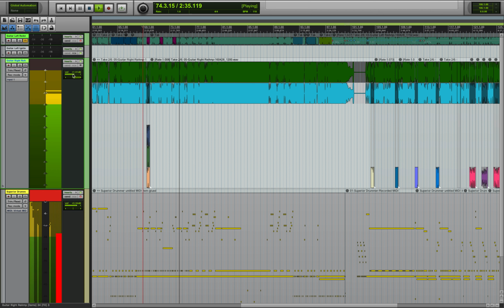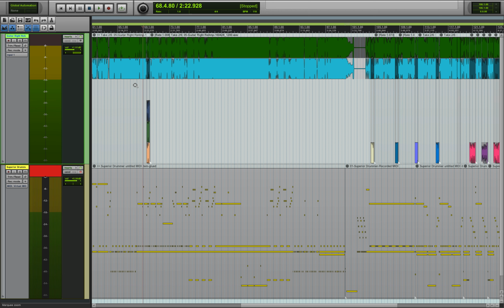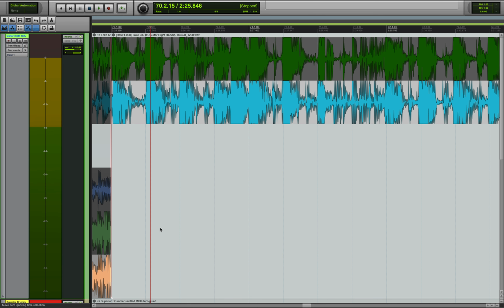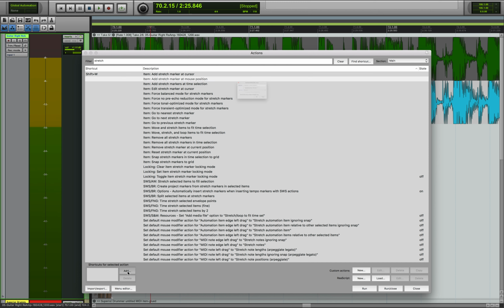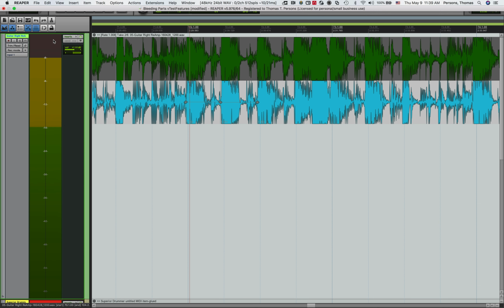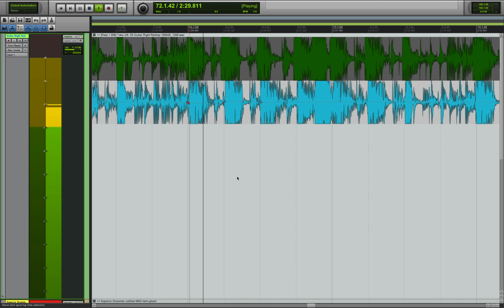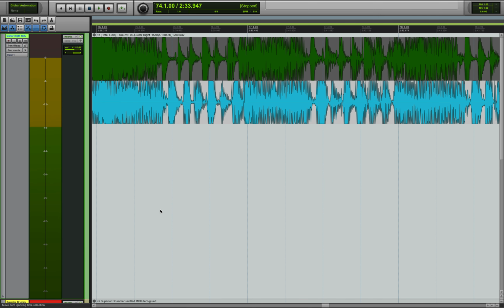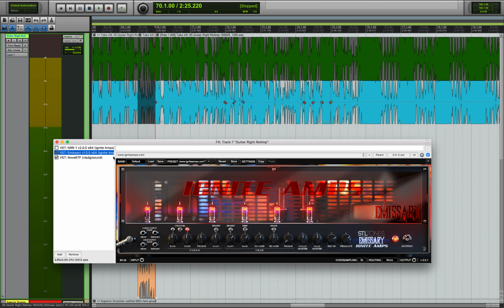Time Stretch Guitar Tracks in Reaper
We will fix up some naked guitar tracks so that they are in time with the drums/tempo track. These tracks were recorded dry so that they can be reamped. This makes finding the attacks much easier.